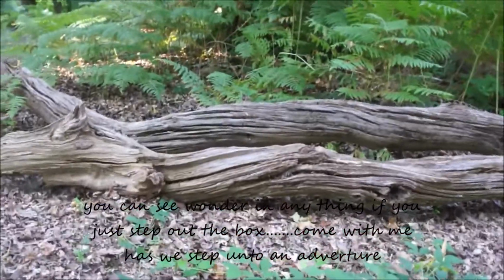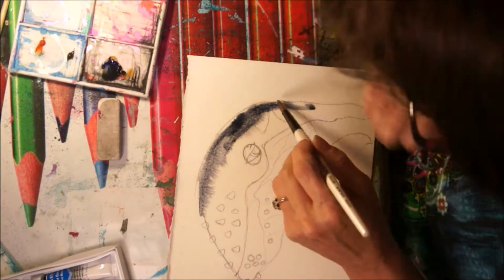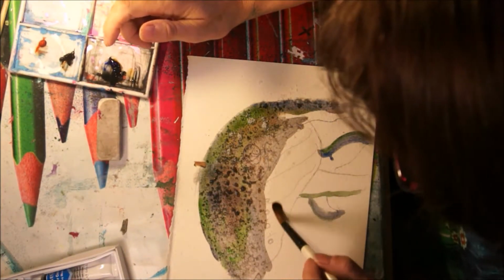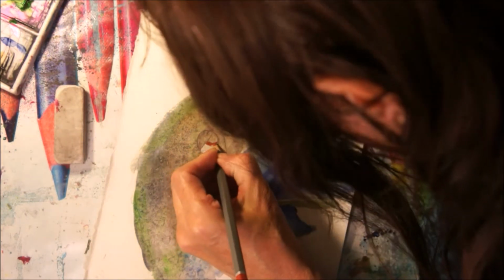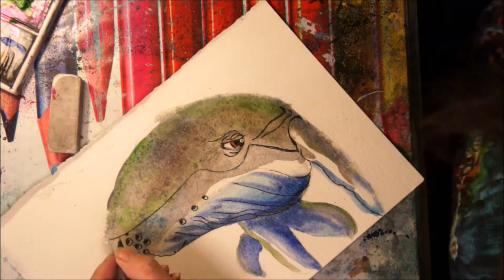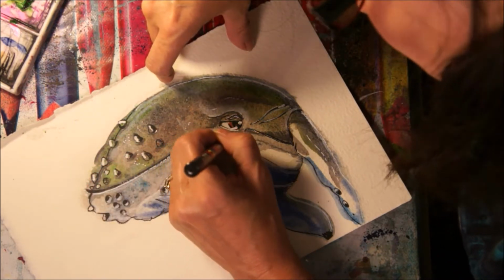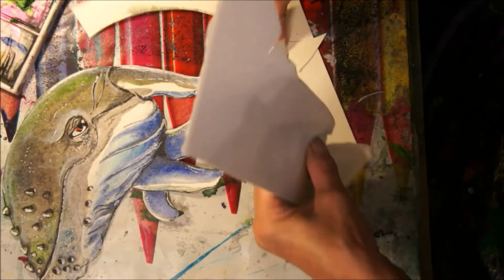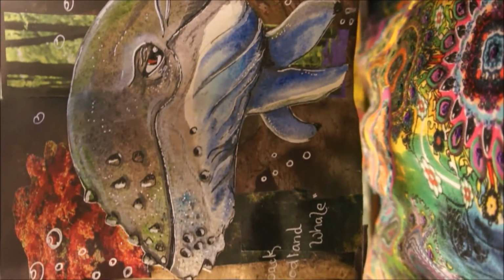"mossy" the himpback woodland whale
grab a cuppa.some chocolate and relax while i play in the forest looking for humpback whales plus create a watercolour mixed media page